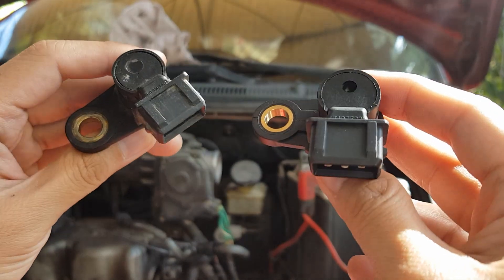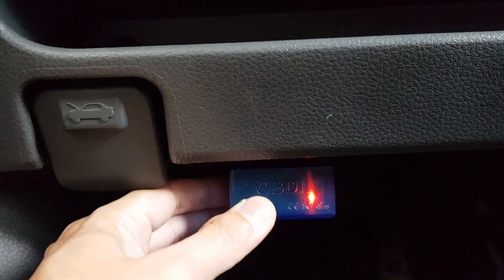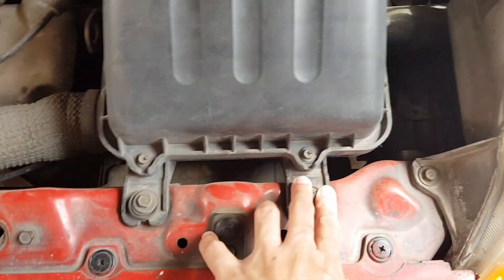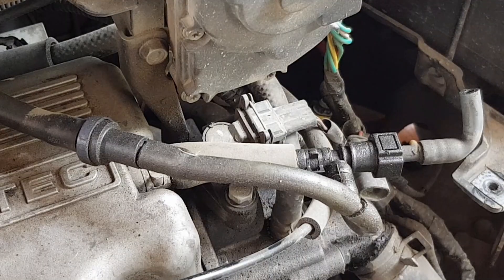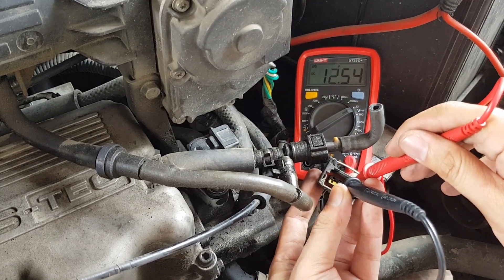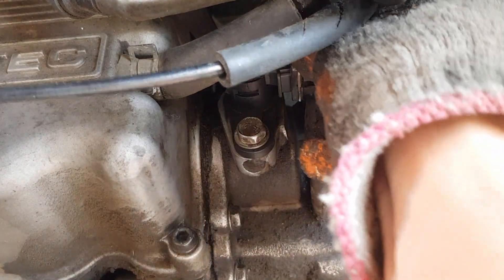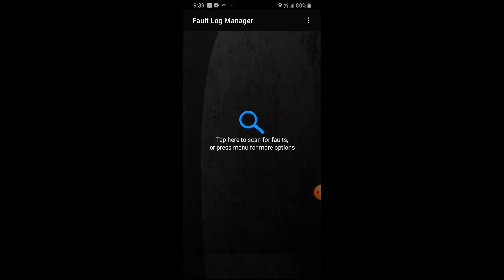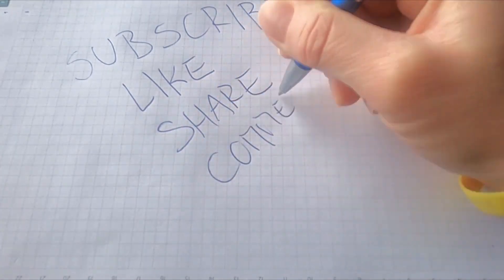How to CHANGE CAMSHAFT POSITION SENSOR and CLEAR P0341 and P0342 alarm codes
In this video, I will show you how to change the camshaft position sensor and clear the P0341 and P0342 alarm/fault codes. And I will also show you how to test the camshaft sensor connector and the ECM.